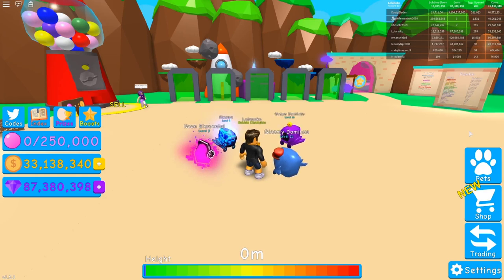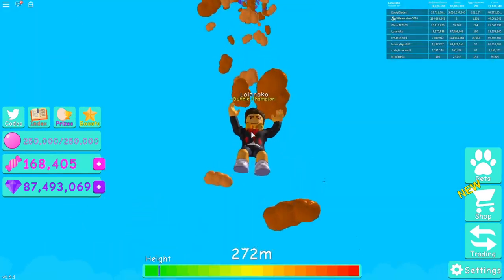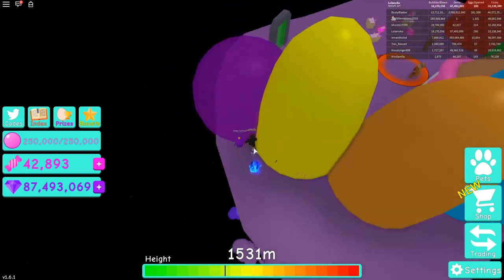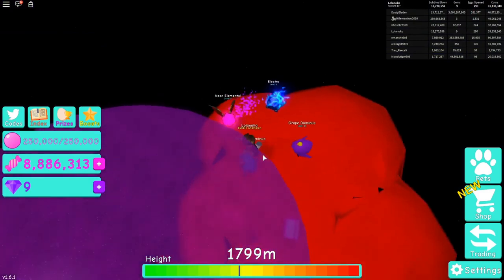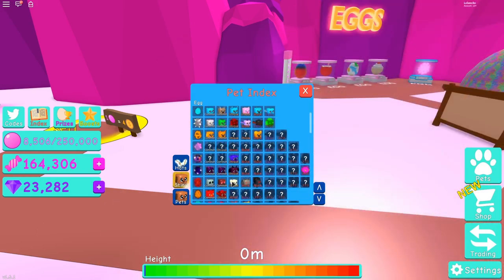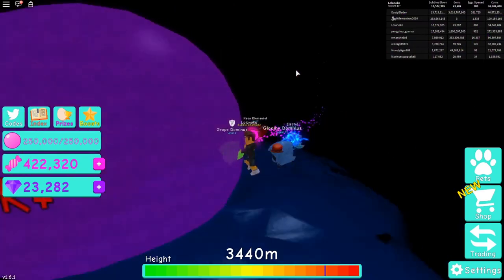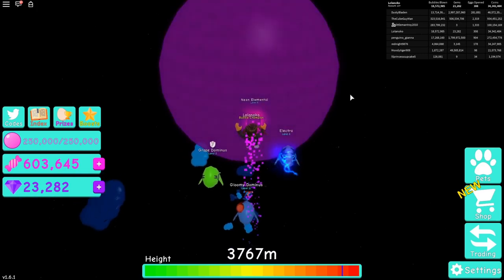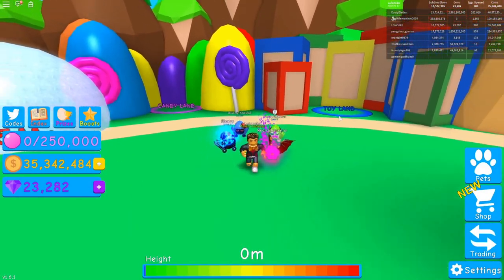Candy Shop || ROBLOX Bubble Gum Simulator # 2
DO YOU LOVE CANDY? Well today we get to experience the joys and sorrows of Candy Land in ROBLOX Bubble Gum Simulator. Join me as I travel to the highest heights and make my Grape Dominus shiny!

Game Description:

Roblox is an online game platform and game creation system developed by Roblox Corporation that allows users to program games and play games created by other users. Created by David Baszucki and Erik Cassel in 2004 and released in 2006, the platform hosts user-created games of multiple genres coded in the programming language Lua. For most of Roblox's history, it was relatively small, both as a platform and a company. Roblox began to grow rapidly in the second half of the 2010s, and this growth has been accelerated by the COVID-19 pandemic.

Roblox is free to play, with in-game purchases available through a virtual currency called Robux. As of August 2020, Roblox had over 164 million monthly active users, including more than half of all American children under 16. Although Roblox has received generally positive reviews from critics, it has faced criticism for its moderation, microtransactions, and exploitative practices directed toward children.

Murder Mystery 2 is another one of those old-school Roblox games that seem to have been around forever. The premise is simple: there is a group of "Innocents" and one Murderer. It's the murderer's job to kill as many of the innocents as they can before the innocents, and the Sheriff, figure out they're the murderer. The Sheriff is the only one with a gun.

Shindo is basically a Roblox Naruto RPG. Shindo, Naruto — they rhyme. It's an open-world game where the main aim is to power yourself up so you can defeat other players in the arena. There are also some boss battles thrown in there for good measure. Spins in Shindo are the main way of getting new gear and power-ups, although you can level up just by grinding the combat.

Meep City is another hugely popular game — it usually has around 100,000 players at any time — that lets players explore a huge world and manage their own estate. Each estate has a function. You could run a dance club, a pizza place, or a school. Other players then come and visit and spend their in-game currency at your estate. It's basically like your running your own virtual business, and players seem to love it.

Blox Fruits is a surprisingly complex combat game that takes all the things people love about Roblox — community, grinding, and exploring — and puts it in one place. There's a reason why it has a consistent player base of around 100,000 people. The whole point of the game is to level up your character, either as a sword user or as a Blox Fruit user. You encounter difficult bosses, either solo or as part of a raid group, and slowly collect more powerful and rare items. As an example of what some of these fruits do, you can transform into a Dragon, channel the power of the Earth, or gain immunity to all bullets.

Brookhaven RP is mega-popular. It's the freedom to tell any kind of story you want that has attracted content creators and players over the past year. You can own your own home, drive your own vehicle and interact with the world in any way you want. There are police officers, bank robbers, and pizza delivery guys. It's the family-friendly version of GTA: V roleplaying.

Adopt Me! has the Roblox formula just right. It's all about raising animals, hatching eggs, and generally hanging out in a very family-friendly world. There are vehicles, houses, and an in-game trading system. What more do you want? It's one of those games where you can just lose track of time.

The latest and greatest in the long-running series of Pet Simulator games is Pet Simulator X. Its most recent update, which dropped in August 2021, has added brand new eggs, pets, new chests, and loads of other tweaks and changes. There's no better time than now to check out this popular Roblox game.

The aim of the game is to collect coins and diamonds which can be used to purchase new eggs. These eggs, over time, hatch into unique creatures. Trade these with other players and start a really impressive collection of cute creatures! You can also fuse different pets together to upgrade them into even better animals.

Royale High is the school you actually want to go to! At the time of writing, this game has close to 60,000 active users and a total of over 7 billion visits since it was released in 2017. Consistent updates and an always-changing world of magic and wonder to explore have kept this game at the top after all those years.

Build A Boat For Treasure...ah, it's a classic Roblox game, one that is consistently in the most played games available. It's basically Lego, but you also get to be a pirate and explore the seas on the hunt for, well, treasure! There are so many blocks and designs to play around with that the game is basically timeless. There's a reason why so many players keep coming back for more.